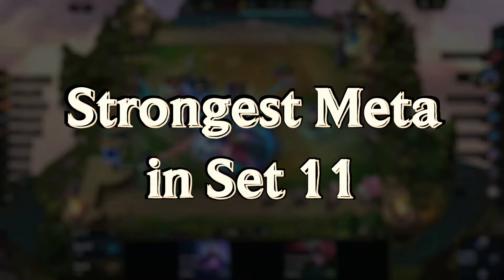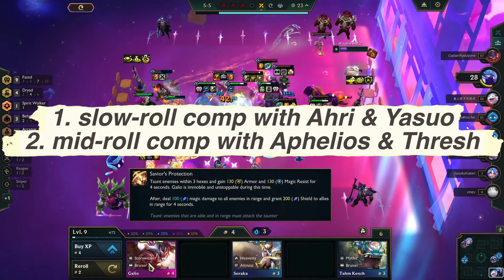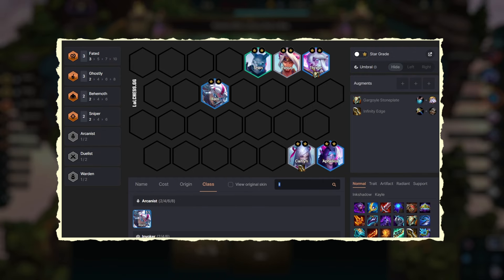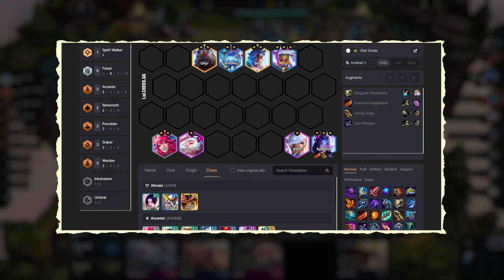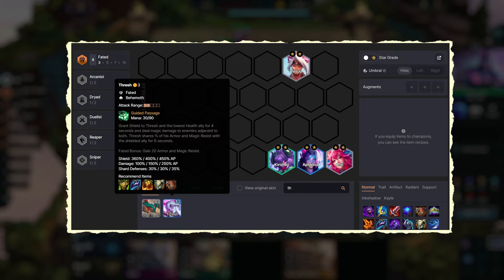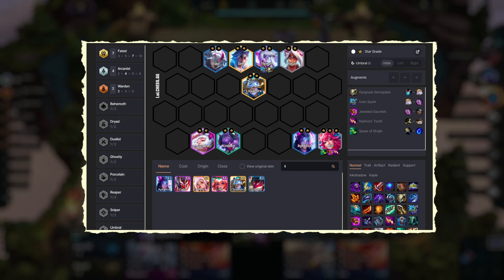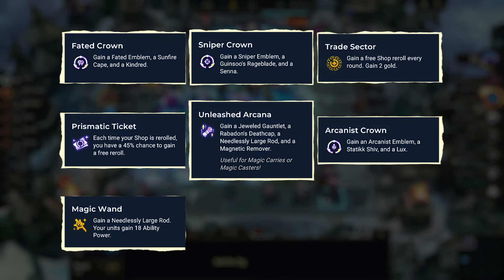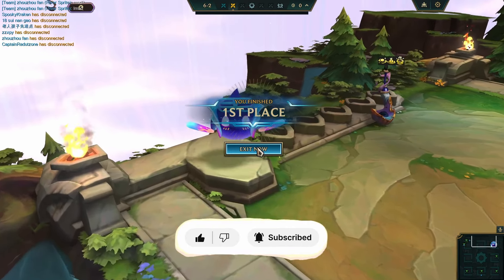Top Comp Right Now For Rank Push | TFT Set 11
In-depth guide on the Fated Comp in Teamfight Tactics Set 11 Top comp for rank push ! In this video, we delve into one of the strongest meta contenders, exploring strategies, gameplay tactics, and itemization tips to help you master this powerful composition.